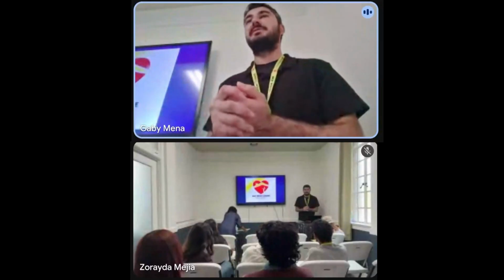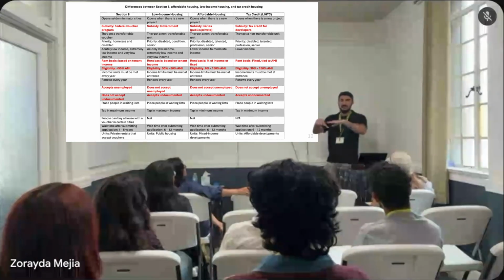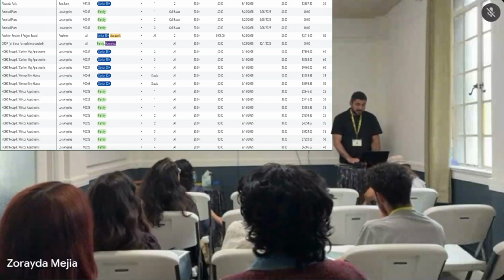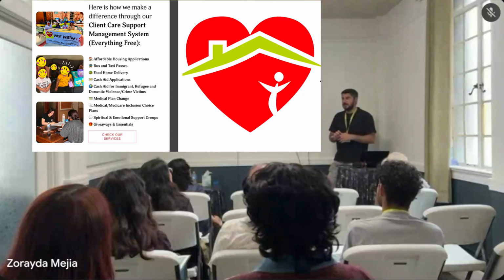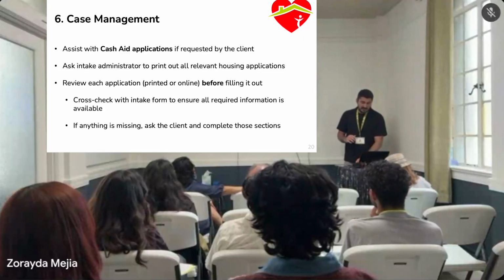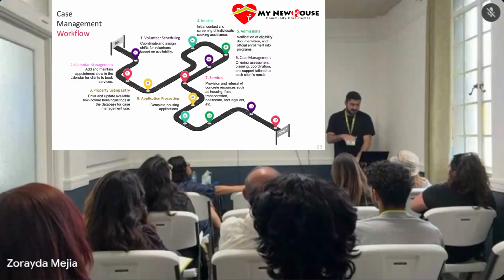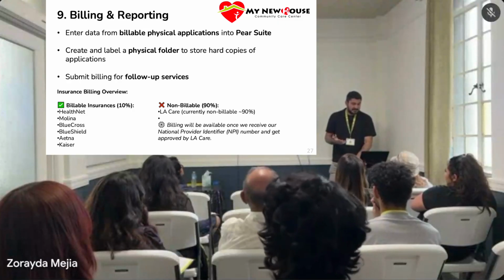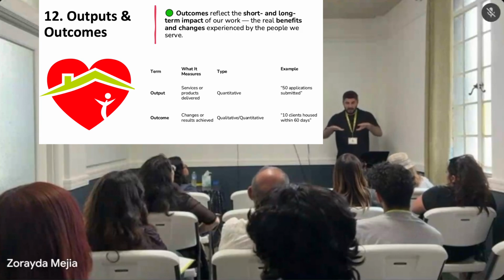My New House Training Video-4K